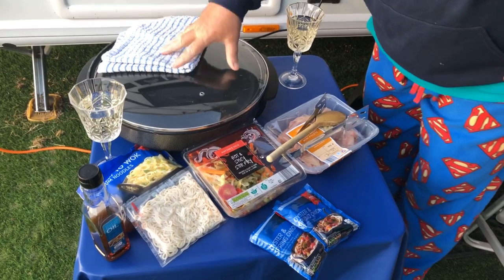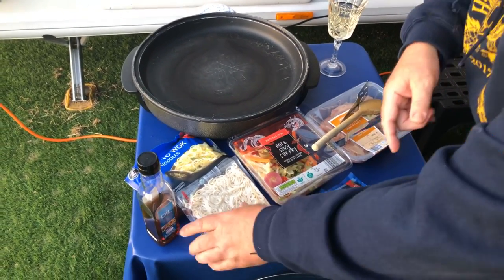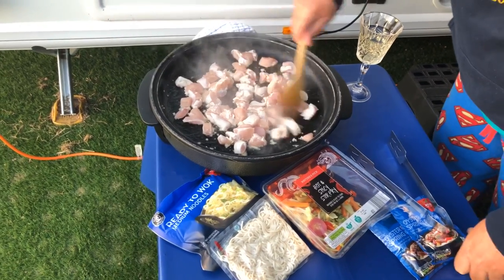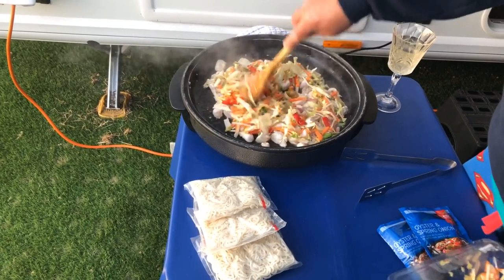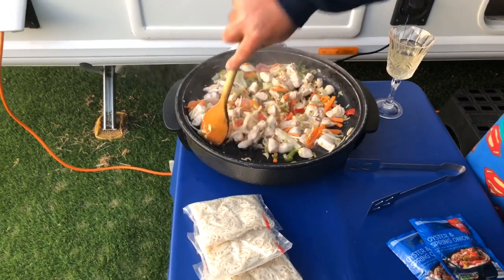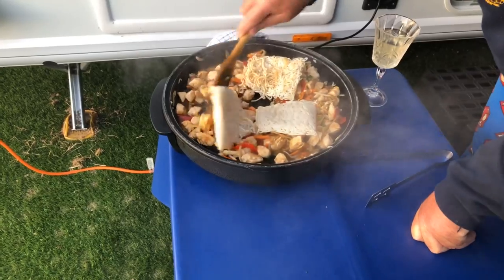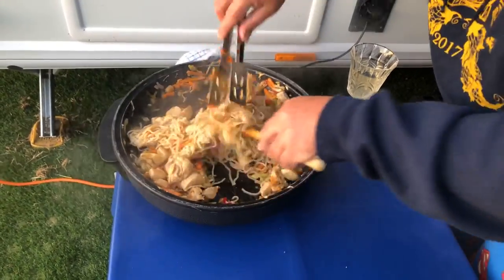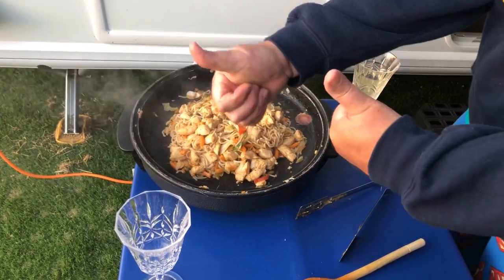Sticky Chicken Stir Fry on a Vonshef Electric Pan. Brilliant.